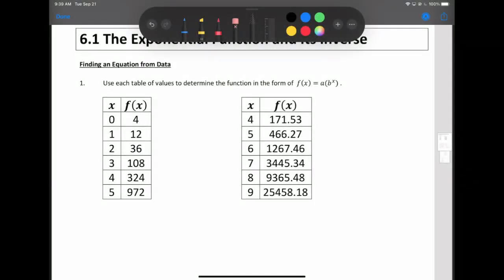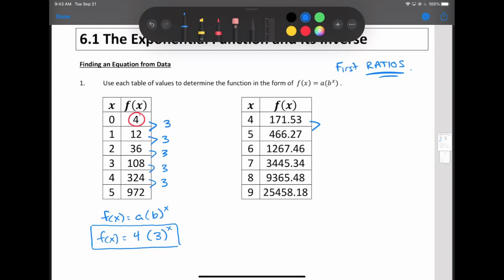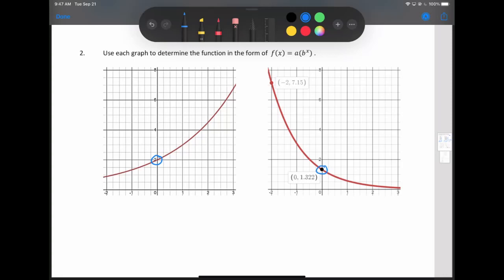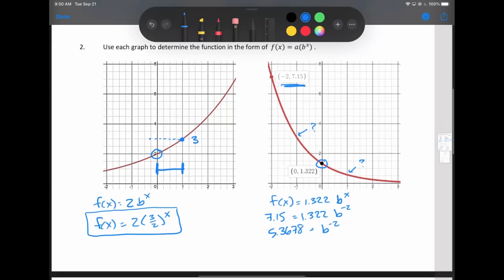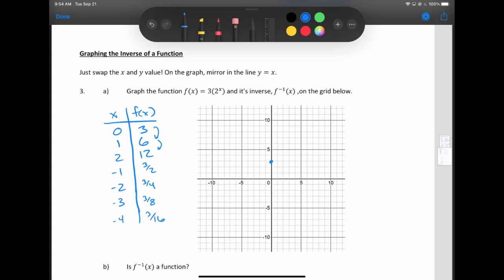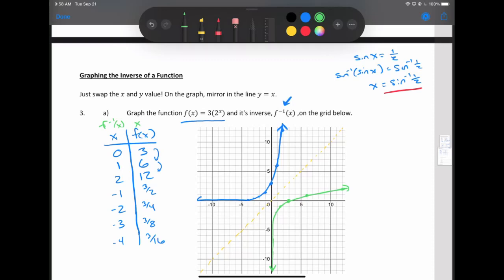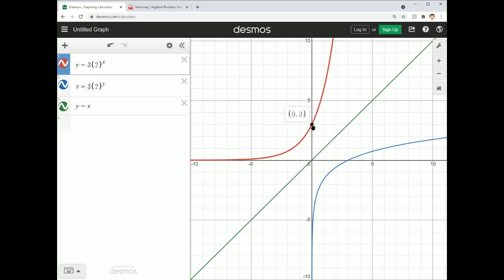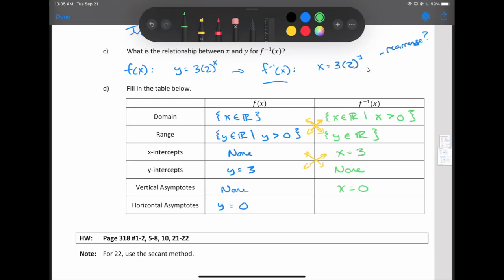6.1 The Exponential Function and Its Inverse